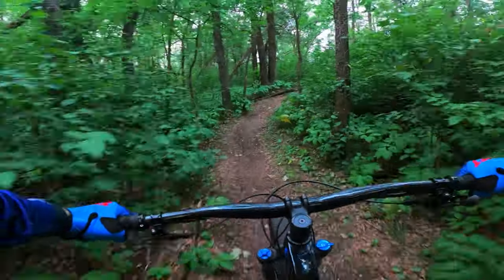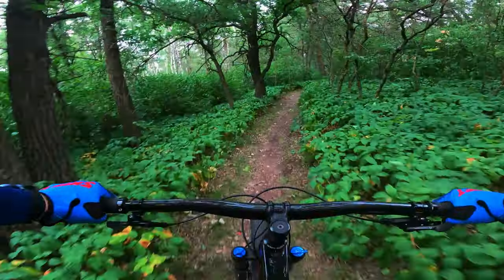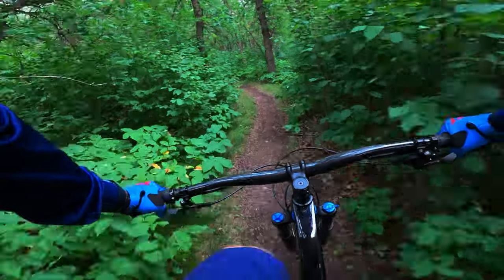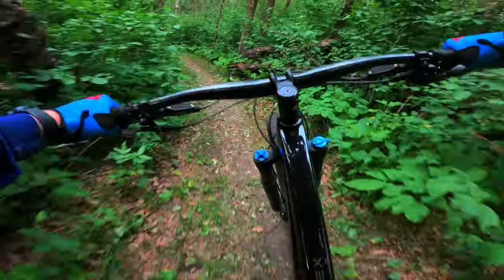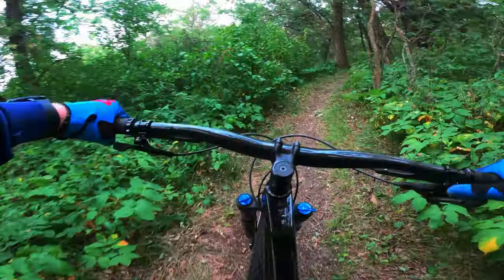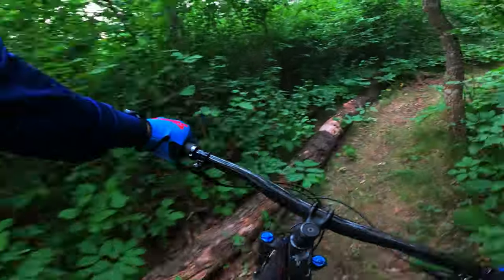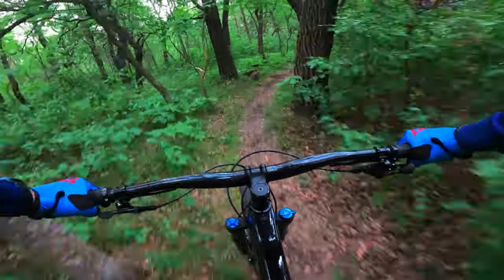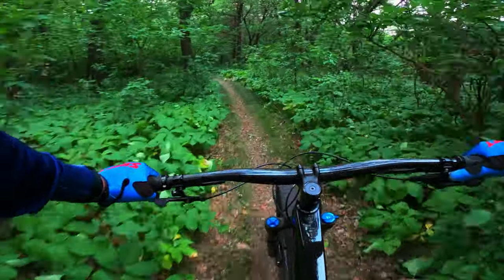Should you buy? NORCO FLUID HT vs TREK ROSCOE | Is it really a choice?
Both of these bikes have grown in popularity over the past few years, people are looking for higher performing trail bikes without braking the bank.  Trek takes over exactly where Norco ends and this makes for a great starting point for any rider to look at!